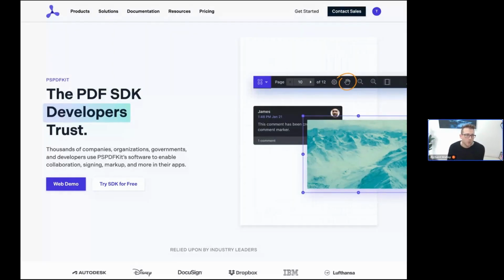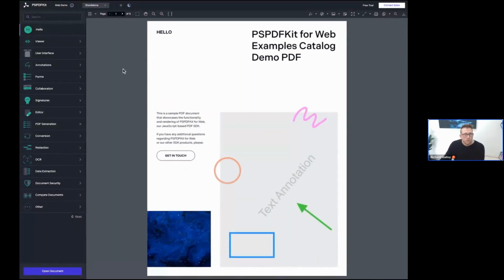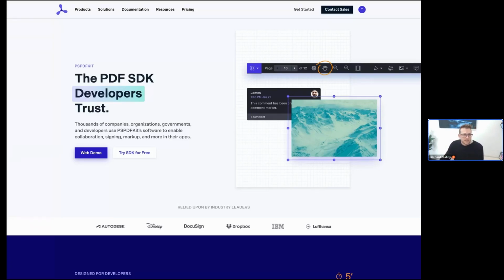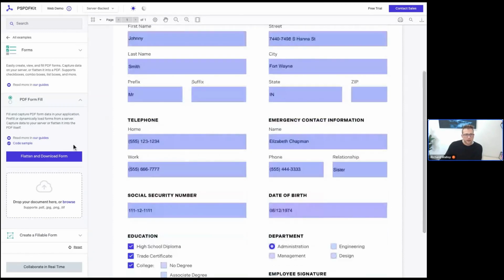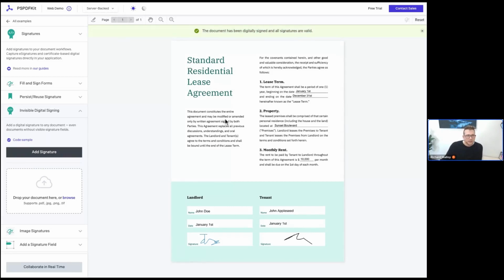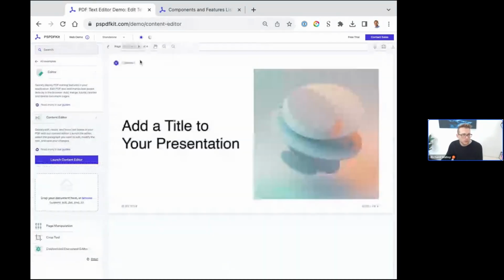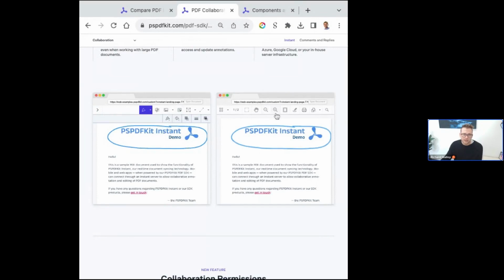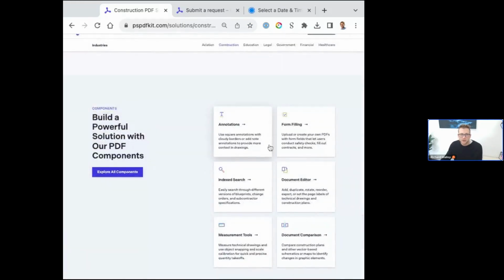Live Demo — November 2023